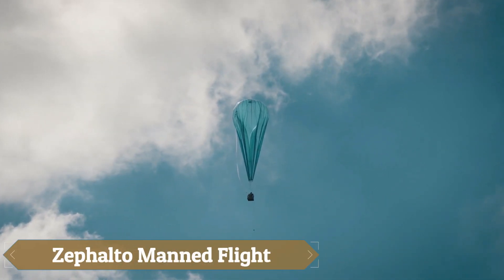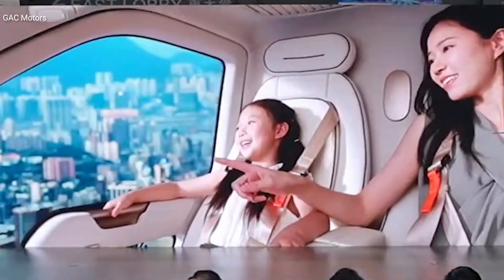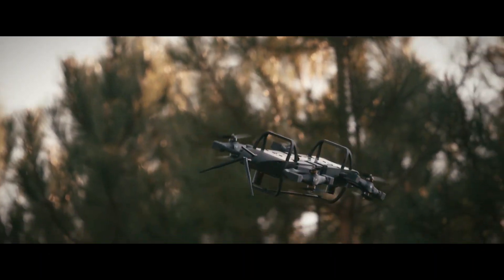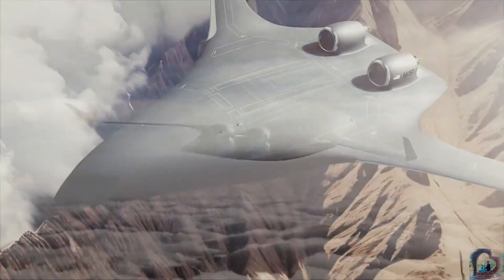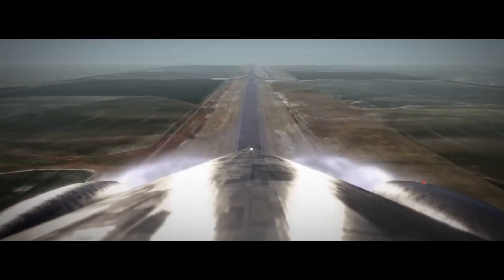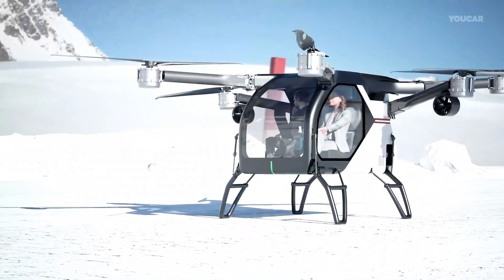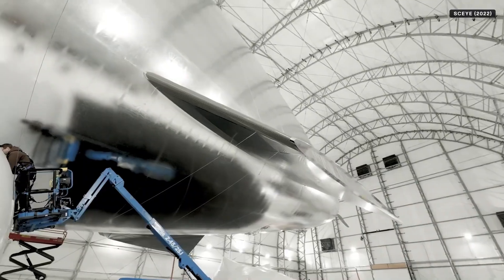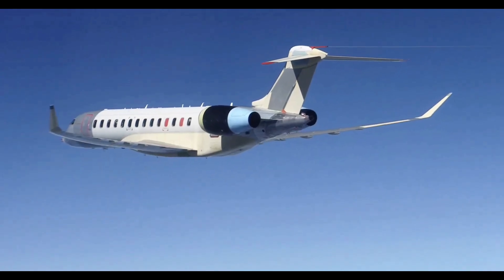The Plane That Will Change Travel Forever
Topics covered in this video:
Future of air travel
Next-gen airplane
Revolutionary aircraft
Electric airplane
Sustainable aviation
Hydrogen-powered jet
Futuristic plane design
Eco-friendly aircraft
Zero-emission plane
Advanced aerospace technology
Game-changing aircraft
High-speed travel
Vertical takeoff and landing jet
eVTOL plane
Smart aviation solutions
Innovative plane 2025
New aviation technology
Jet of the future
Supersonic travel
Travel transformation